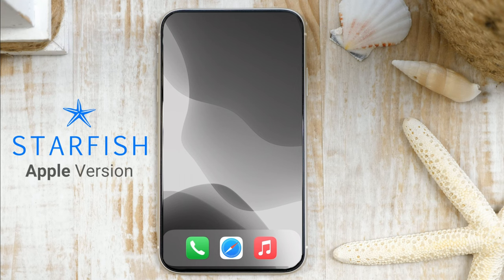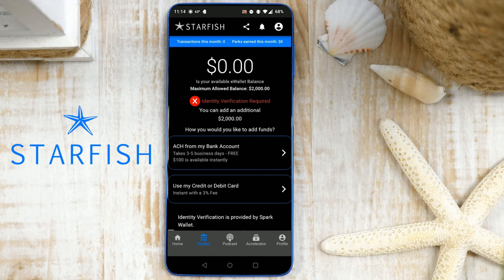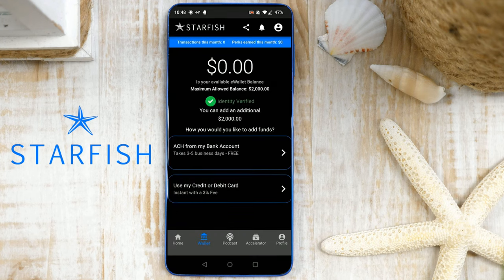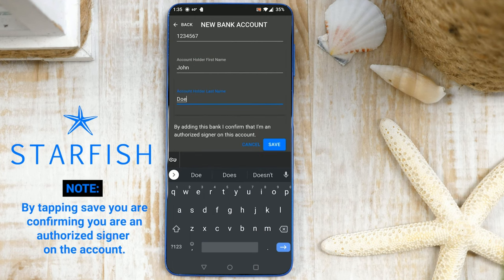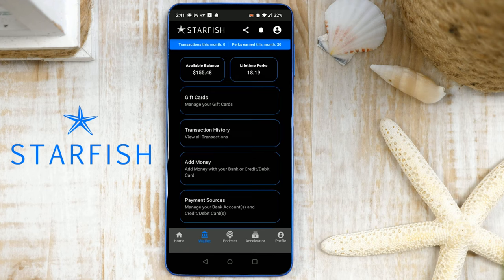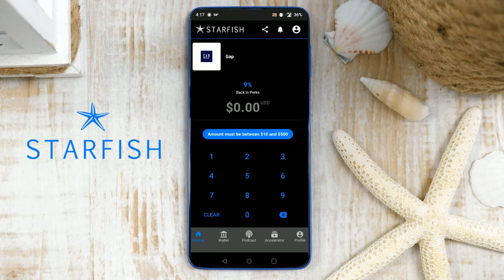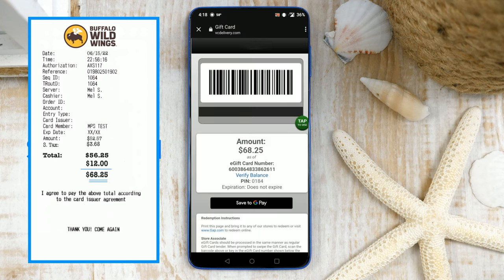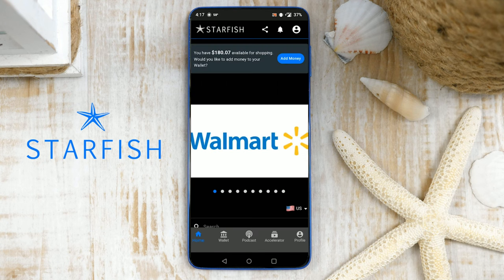HOW TO USE THE STARFISH PERKS APP